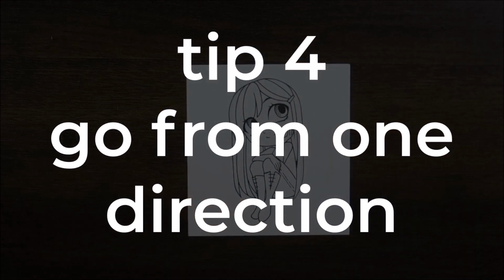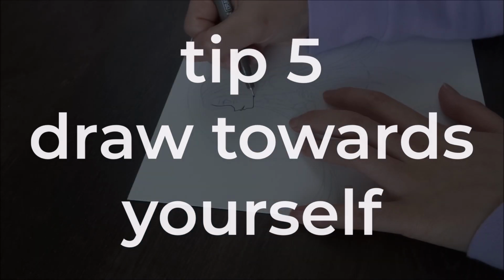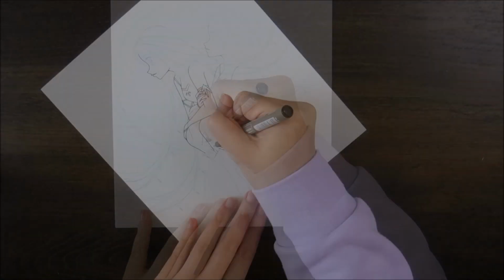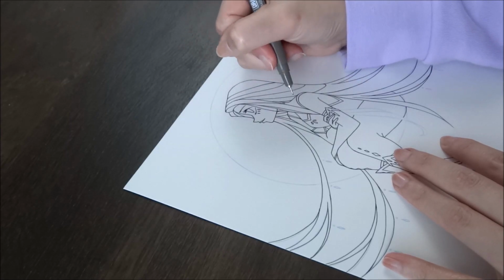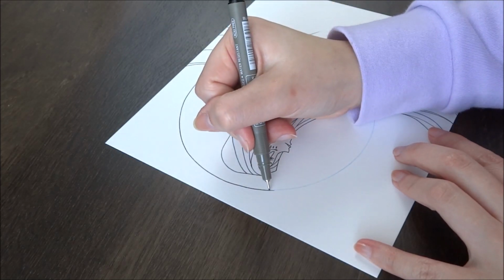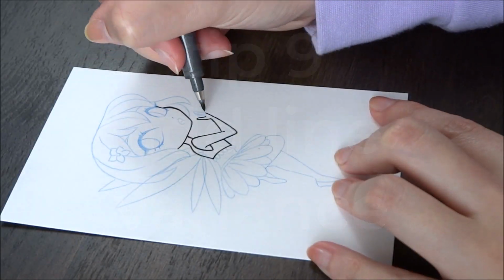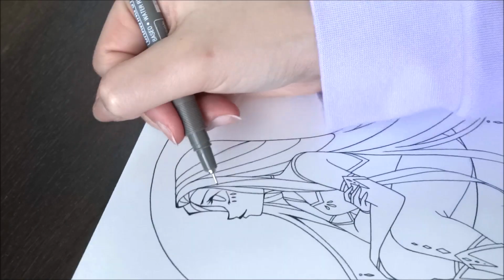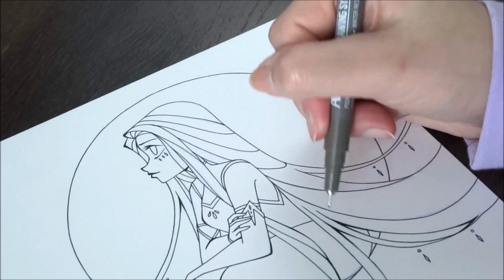10 Tips to IMPROVE YOUR LINEART with Ink | iiKiui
Hello everybody!
Welcome to another tutorial, this time, FINALLY completing that lineart tutorial I made over a year ago! I hope these tips help anybody who is struggling with lining their artwork.
I have plans to start up some speedpaints again...one that has been highly requested. Hope you'll look forward to that!
Nicole 🥝

• Timestamps • ⏱️
Tip 1: 0:37
Tip 2: 1:42
Tip 3: 2:34
Tip 4: 4:00
Tip 5: 4:36
Tip 6: 4:55
Tip 7: 5:37
Tip 8: 6:05
Tip 9: 6:47
Tip 10: 7:28

• Materials • ✏️
PILOT Pocket Brush Pen
ZEBRA Fude Brush Pen Fine (WF1)
Tombow Fudenosuke Brush Pens (Soft & Hard Tip)
Kuretake ZIG Cartoonist Mangaka Flexible, Fine Black
MICRON Fine Liners
Artline Drawing System Fine Liners

Strathmore Bristol Smooth Pad
Prismacolor Col-Erase Non-Photo Blue (Set of 12)
Prismacolor Col-Erase Indigo (Set of 12)
Prismacolor Col-Erase Red (Set of 12)

Artograph Lightpad (The one I'm using)
HUION Lightpad (less expensive)